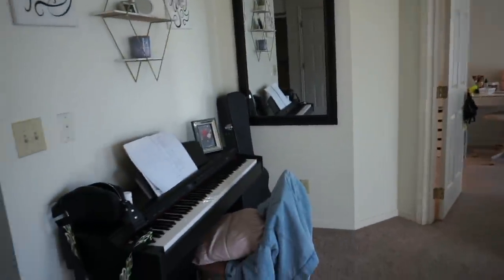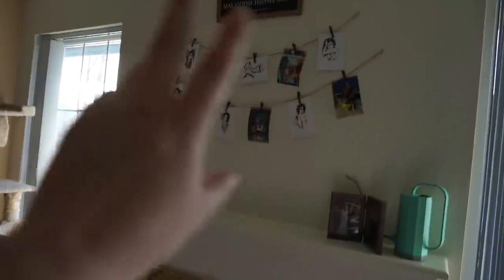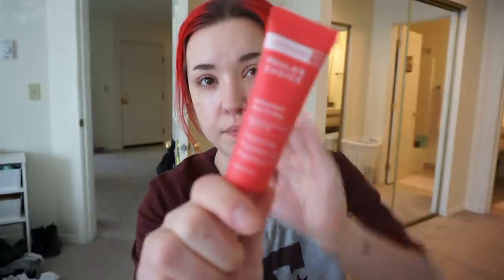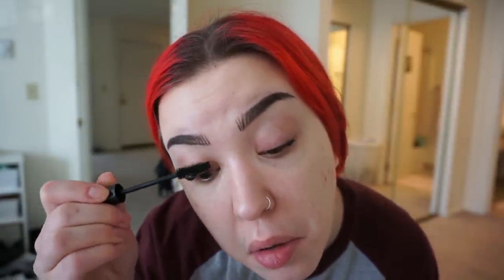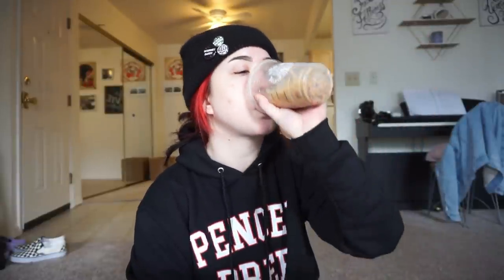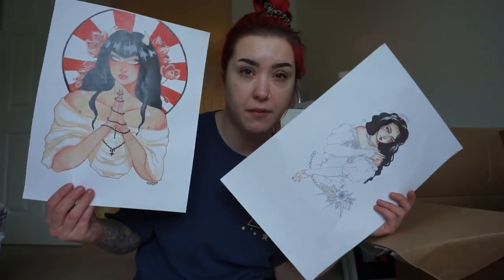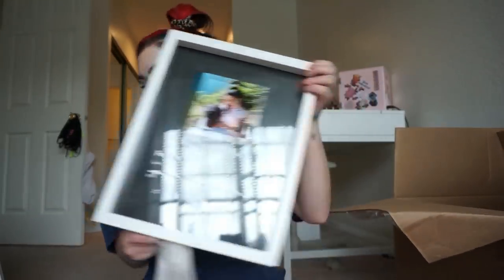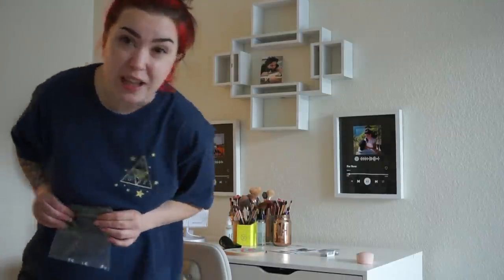Day Off Vlog | Clean & Decorate my new place with me!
WHERE I SHOP FOR MY HOUSE
Big Lots - Bookshelf, entertainment center, bedside table
Ikea - coffee table, bedroom desk
Amazon- Cat tree
Local shops- art
Target - Decorative shelves

Favorite Artists
support small etsy artists!
And most importantly! Go to your LOCAL SHOPS! Check out and see what prints you love.
Frames are from Michaels